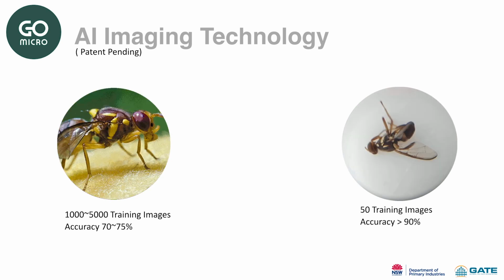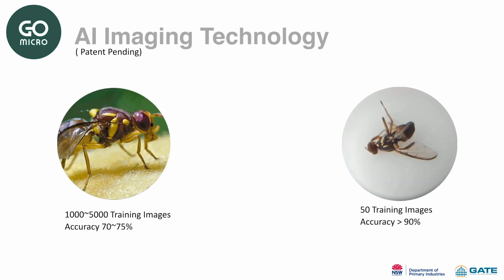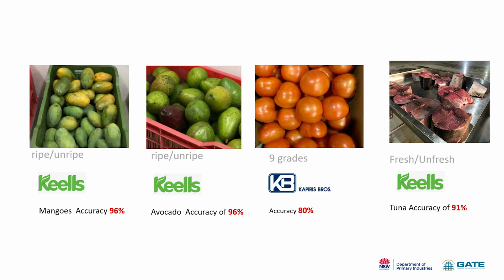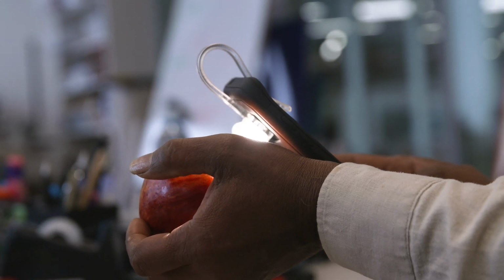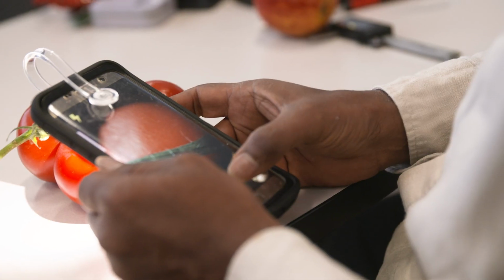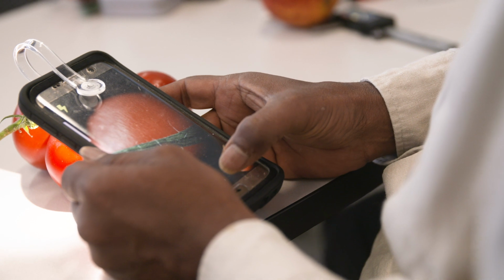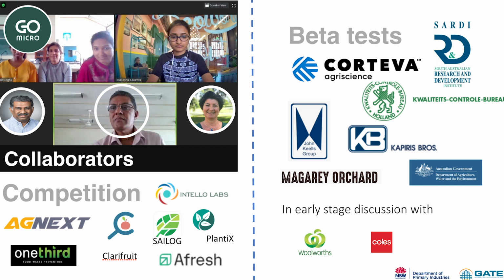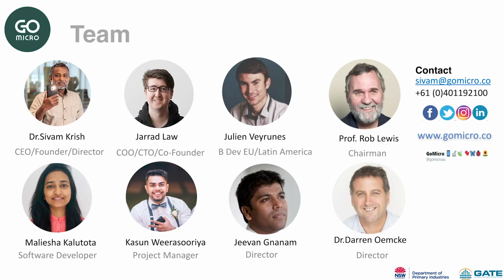GoMicro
Diagnostics of pests and diseases by phone in real time with fast AI processes.